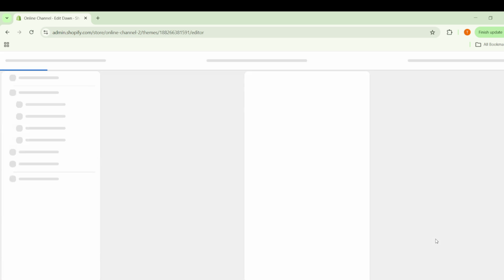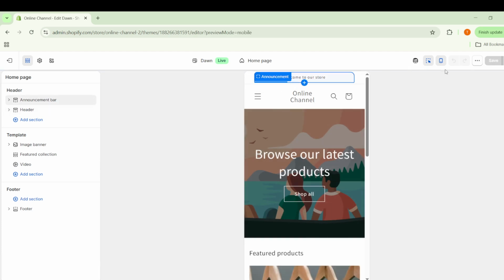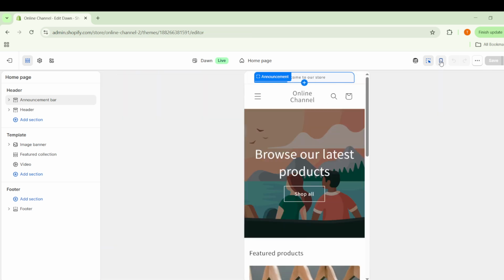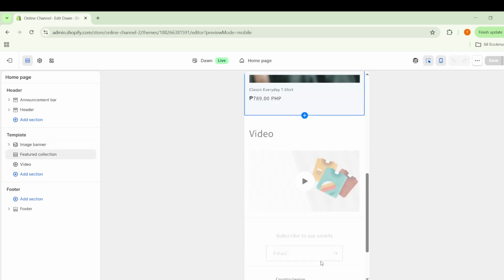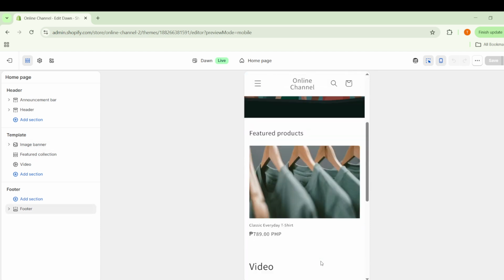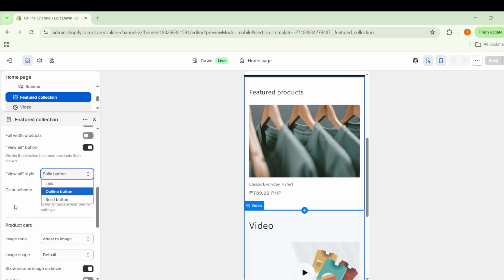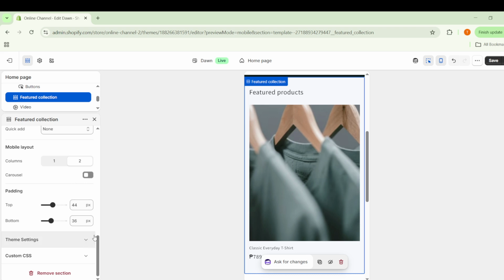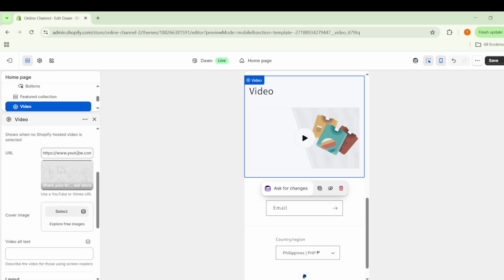How To Make Your Shopify Store Mobile Friendly [2026 Guide]